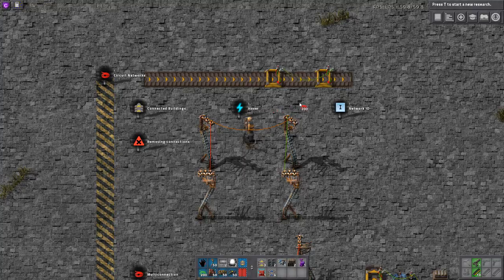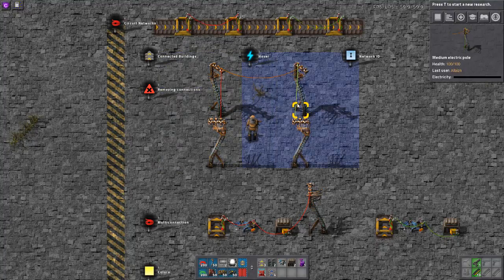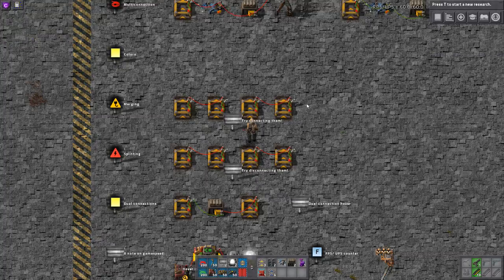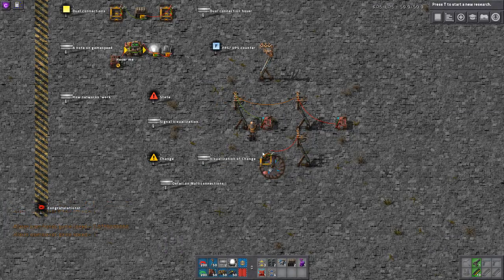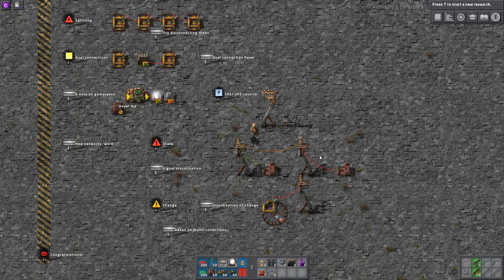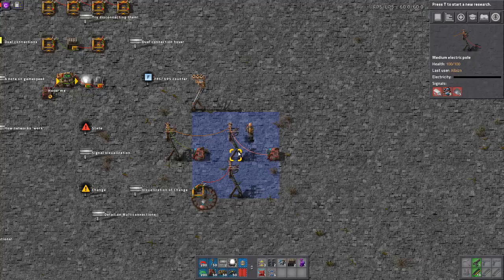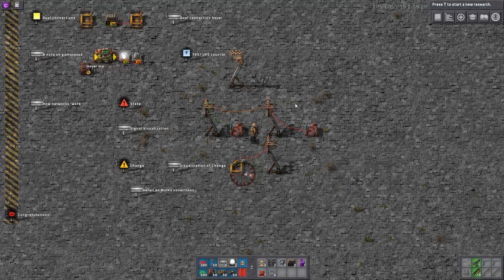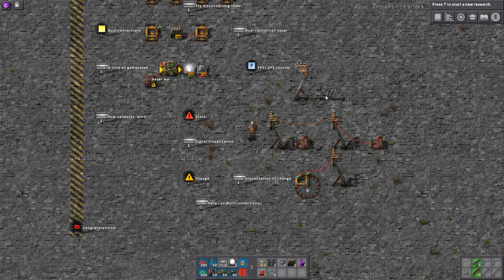[Factorio Tutorial] Red/ Green Wire and Circuit Networks in the Technical Detail Series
An explanation of the basic mechanics involving red and green wire in Factorio. Note that even though I use some mods to help with the presentation, all facts in this video relate to the base game only.
If you want more videos like this and help me get
motivated to keep going (and soon get better equipment for recording) please consider leaving a like and/or comment.